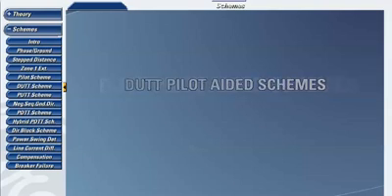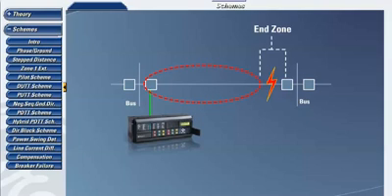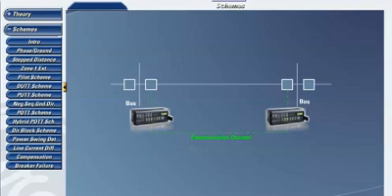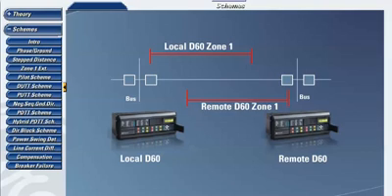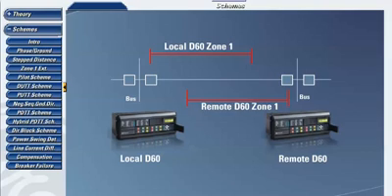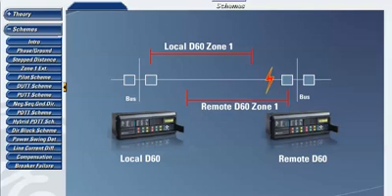Testing & commissioning Engineers for MV& HV 6